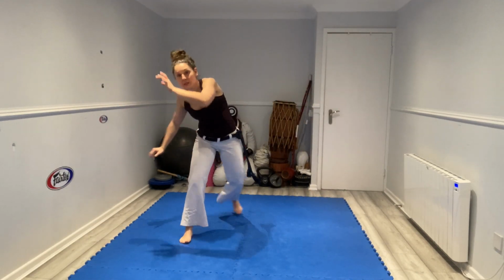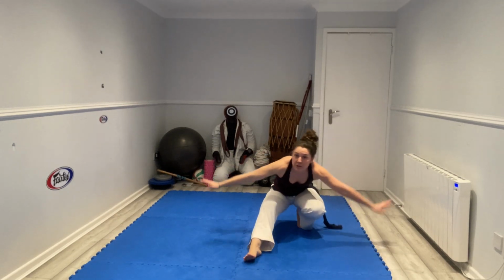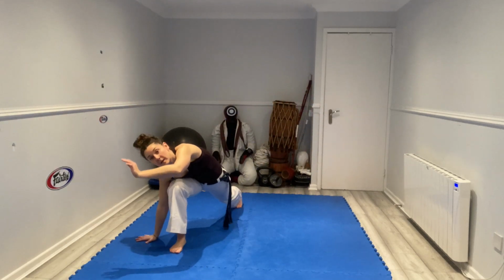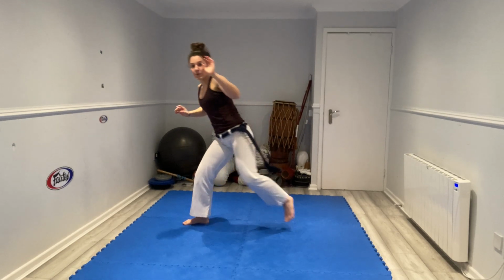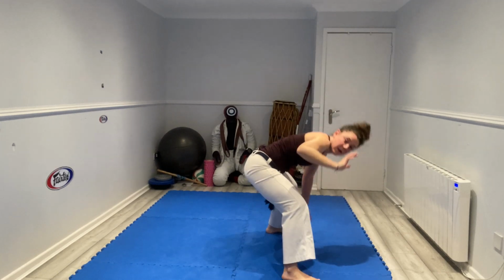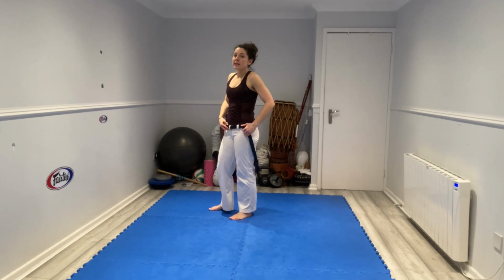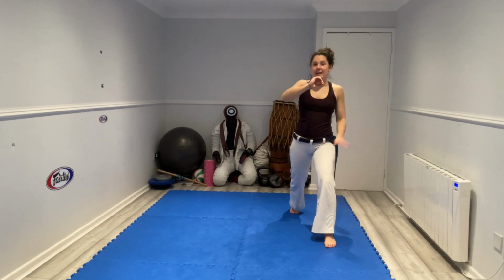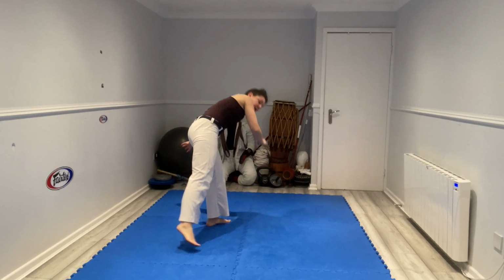CAPOEIRA CLASS |Another fun SEQUENCE | With Art of Movement (AOM) Bristol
You might wonder what the hell I'm doing here! This is a cool capoeira sequence with some of my favourite moves: Fake queixada, cocorinha, au (cartwheels), bananeira (handstand) and more!
Give it a go and let me know what you think!

ABOUT US:
Art of Movement Capoeira offers capoeira classes for kids and adults in Bristol as well as Brazilian Jiu Jitsu classes, functional movement (AOM Flow), MMA and Carnival Fitness dance classes!